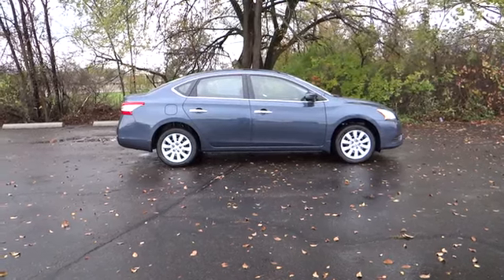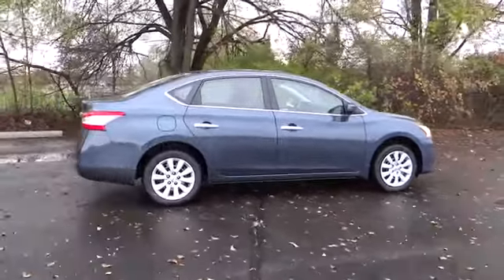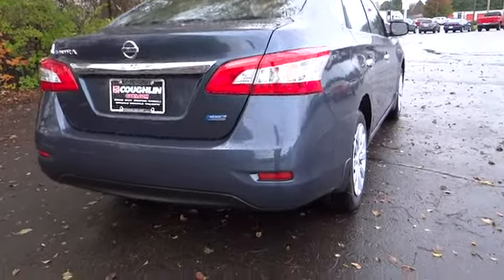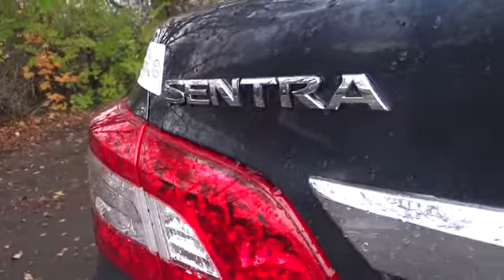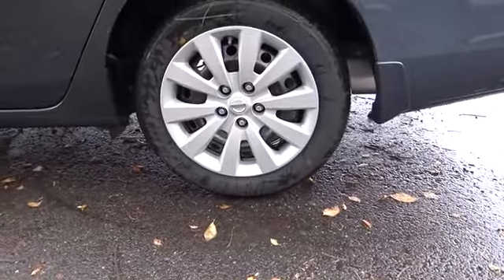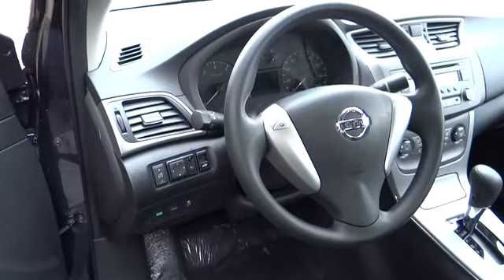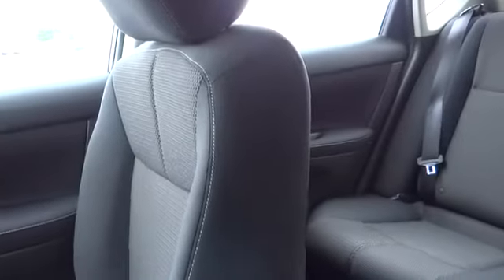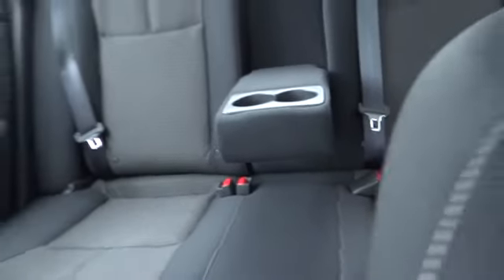2014 Nissan Sentra For Sale Columbus, Zanesville, Newark, OH Coughlin Newark NN5042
2014 Nissan Sentra
2014 Nissan Sentra 4dr Sdn I4 CVT S - Stock#: NN5042 - VIN#: 3N1AB7AP9EY309890